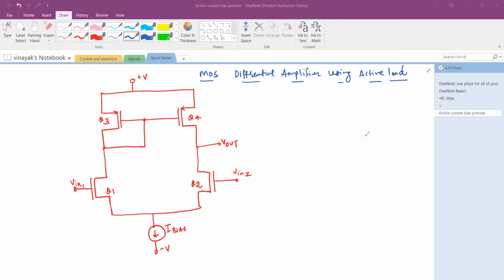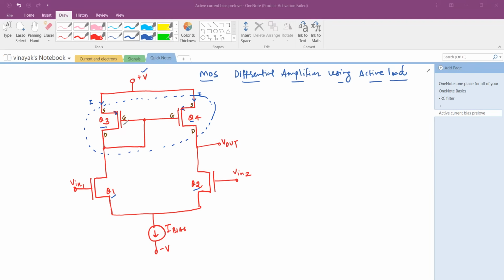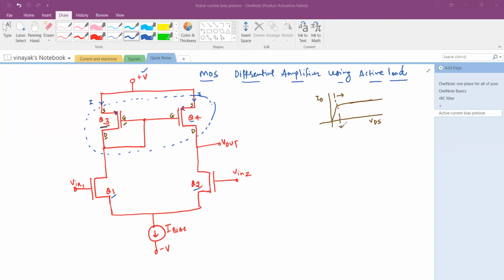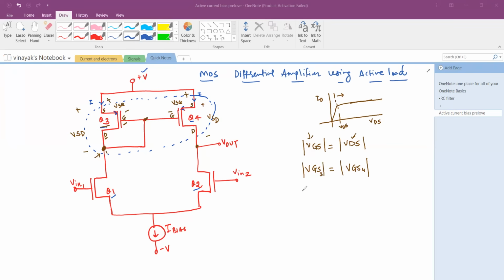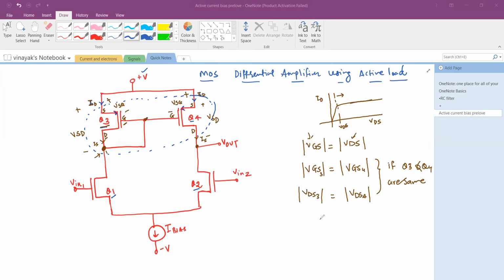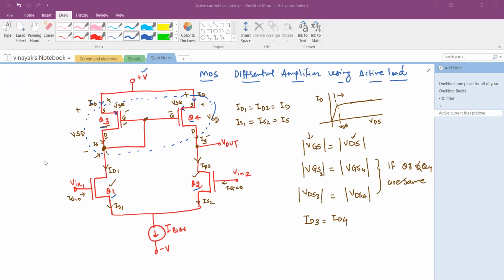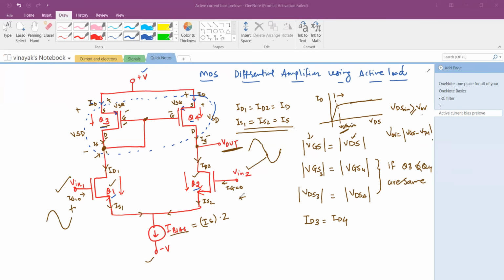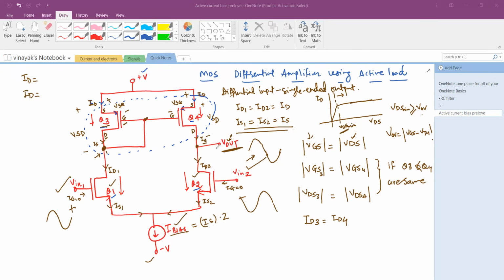Master Differential Amplifiers with Active Loads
In this episode of the MOSFET Story, we dive deep into the world of Differential Amplifiers with Active Loads. We’ll explore why replacing standard passive resistors with active MOSFET loads is a game-changer for circuit gain and performance.

What you’ll learn:

The fundamental architecture of a MOSFET differential pair.
How active loads (Q3 and Q4) dramatically increase voltage gain.
A step-by-step breakdown of current mirrors in amplifier design.
Practical insights for optimizing your analog integrated circuits.
Whether you're an engineering student or a circuit design enthusiast, this video provides the technical clarity you need to master advanced amplifier configurations.

Chapters: 0:00 Introduction to Differential Amplifiers 1:15 Passive vs. Active Loads 3:45 Analyzing the MOSFET Active Load Circuit 6:10 Why Voltage Gain Increases 8:30 Summary and Design Takeaways